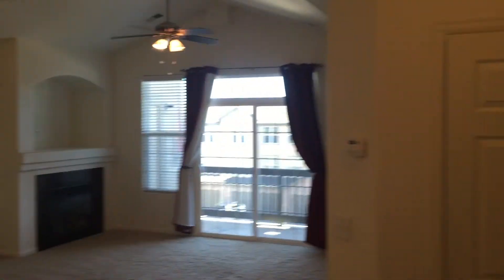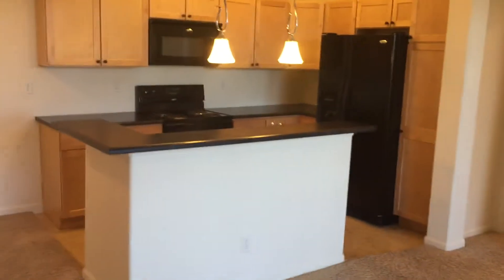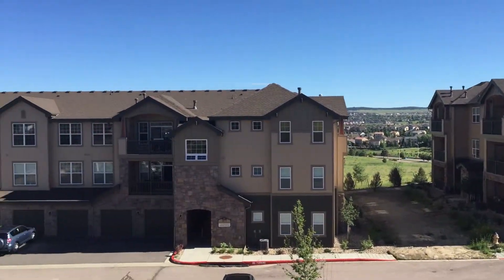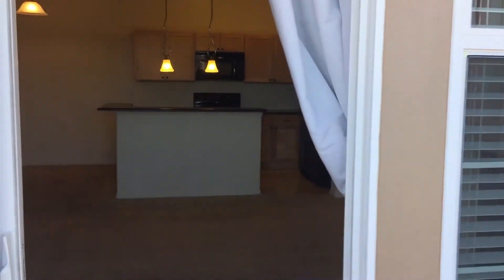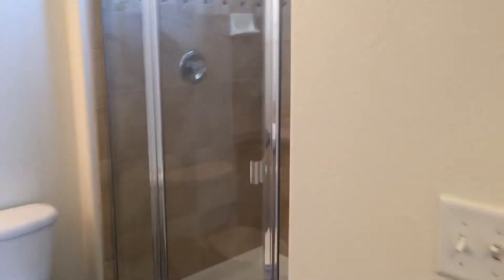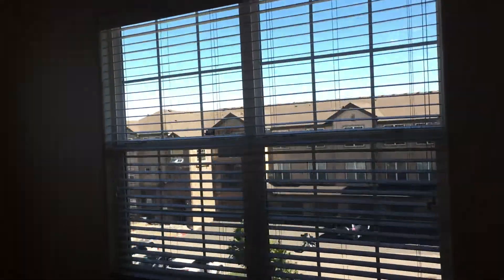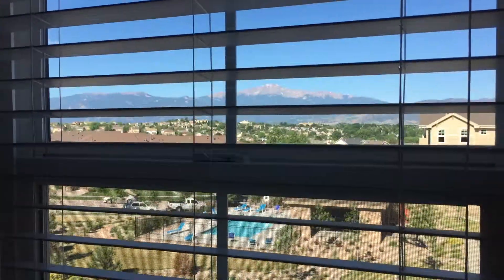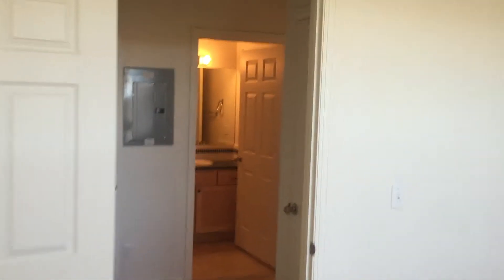Anderson Mill Heights 2 bedroom condo